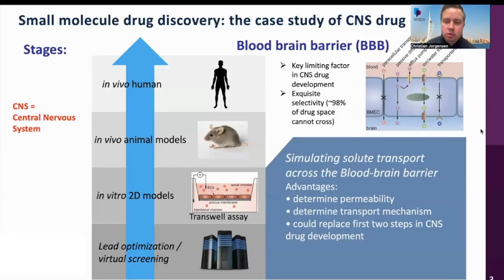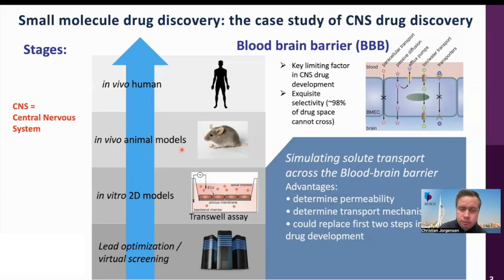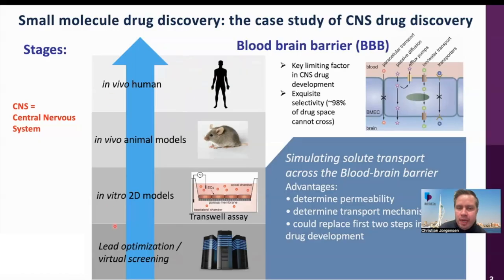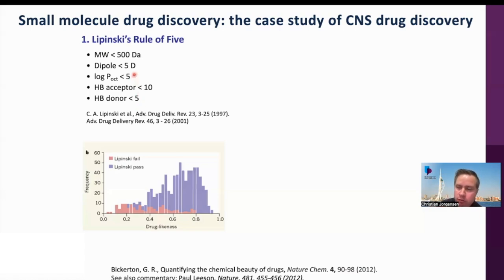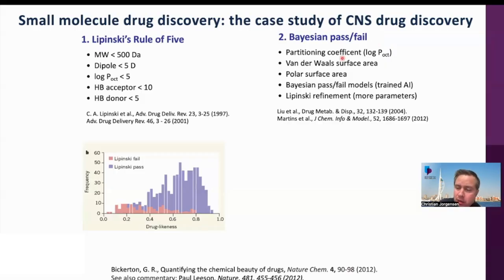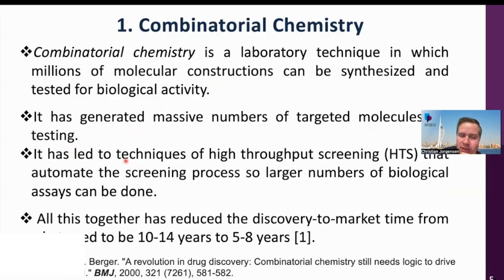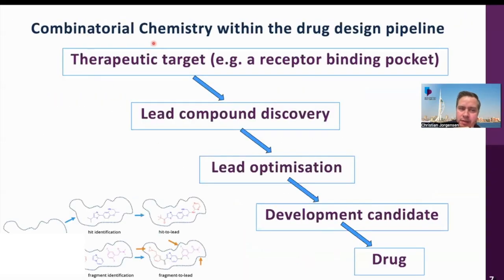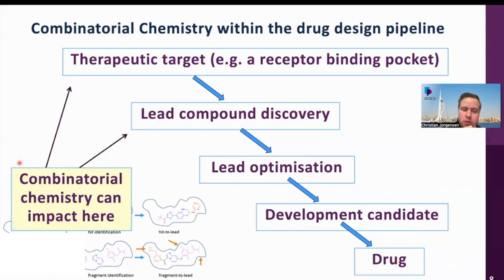Introduction to the drug discovery pipeline 1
Here we explore the concepts of combinatorial chemistry and the drug discovery pipeline.